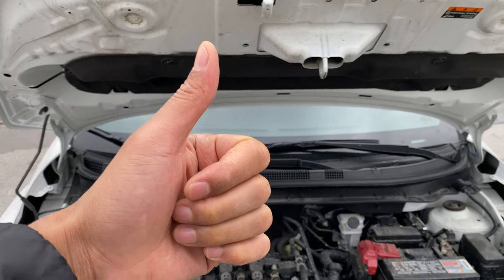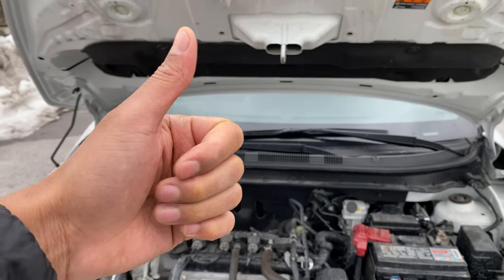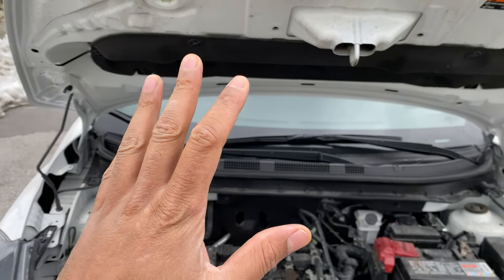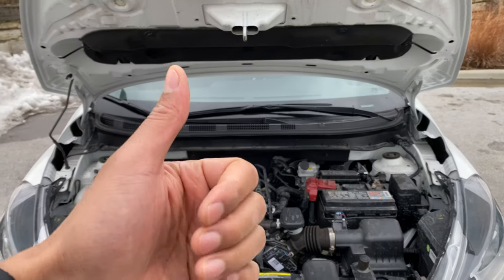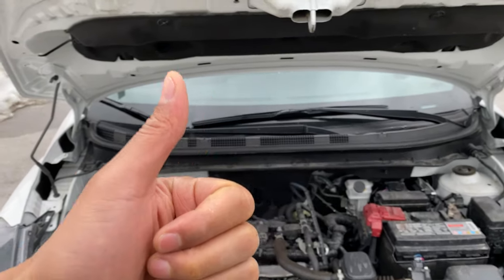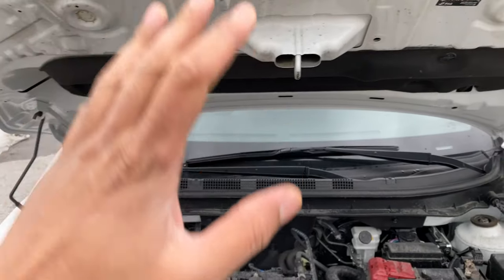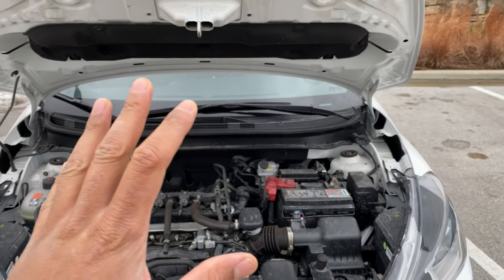Nissan Kicks - Fuses location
Showing where the fuses are located under the hood in a Nissan Kicks. .